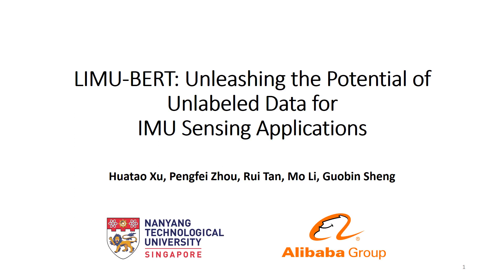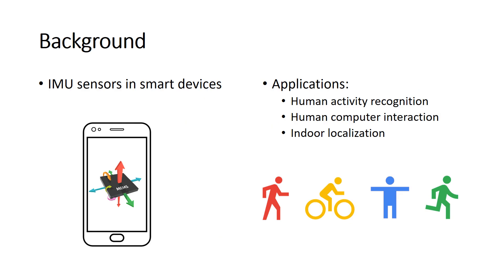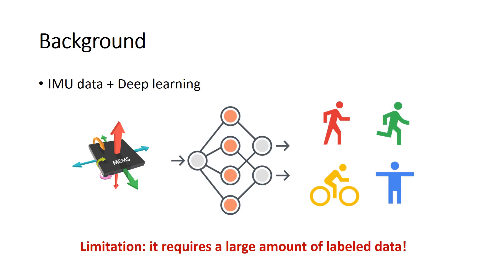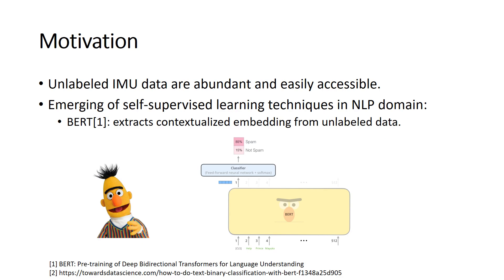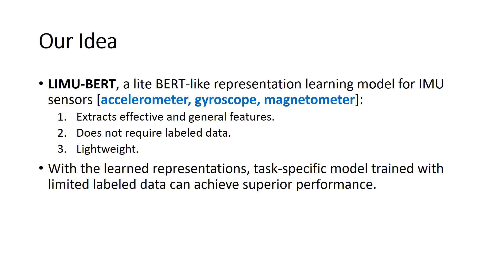LIMU-BERT: Unleashing the Potential of Unlabeled Data for IMU Sensing Applications (Teaser Video)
SenSys Technical Session 5 - Knowledge-driven Machine Learning for Sensing